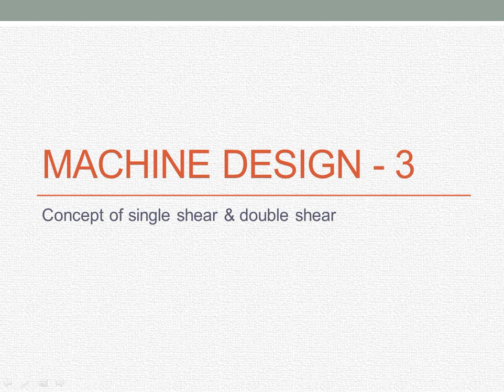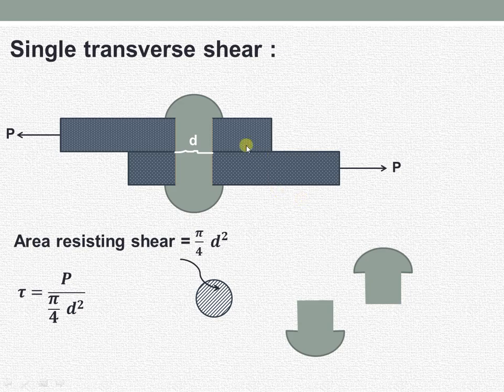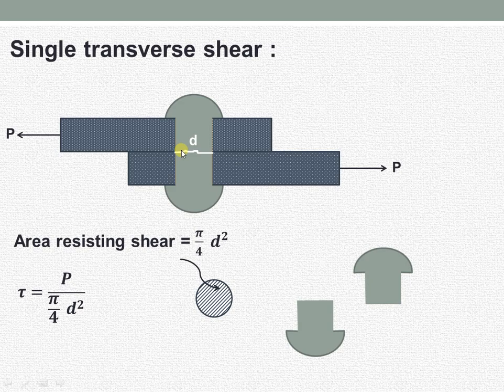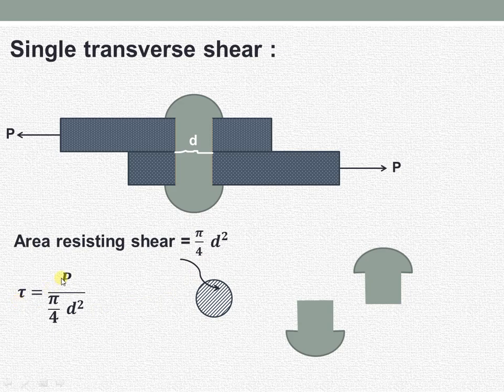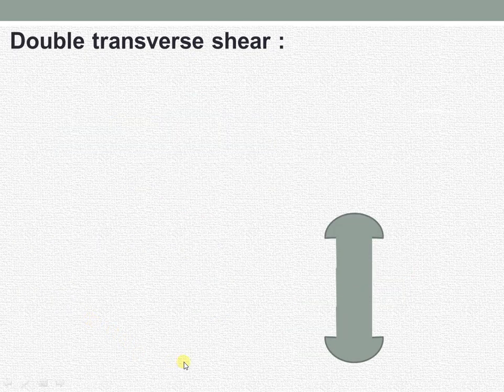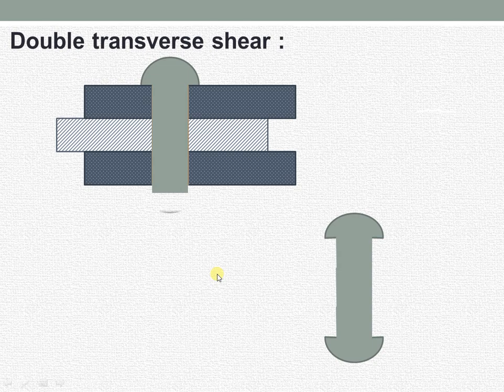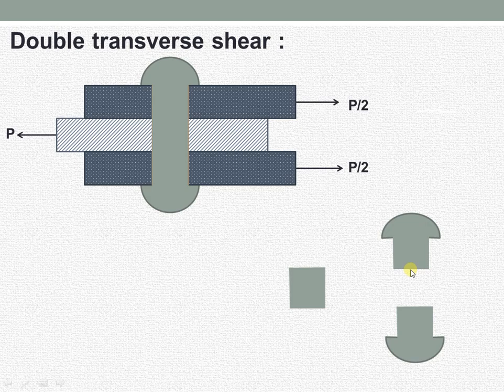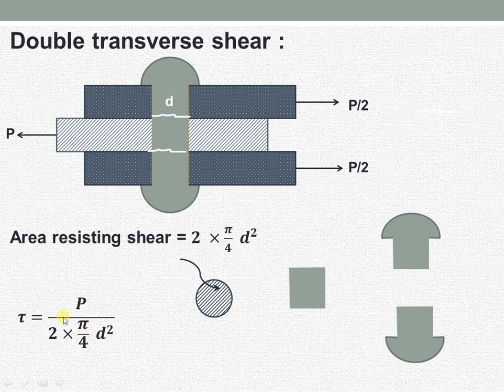Concept of single shear & double shear in machine design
This video explains concept of single shear & double shear in machine design.